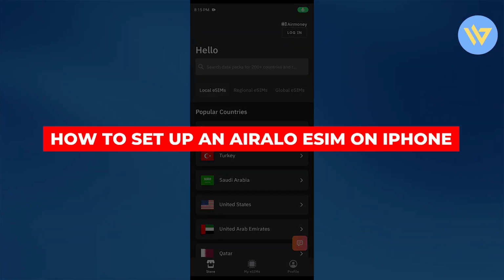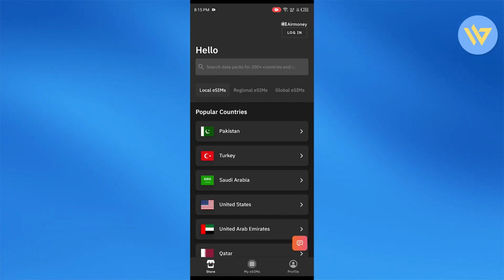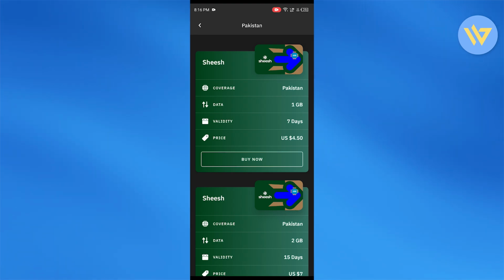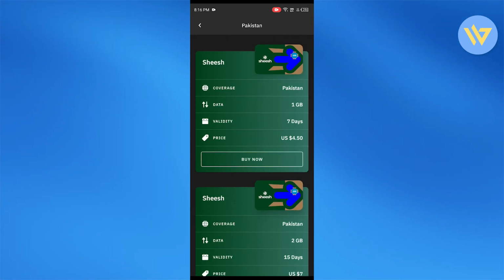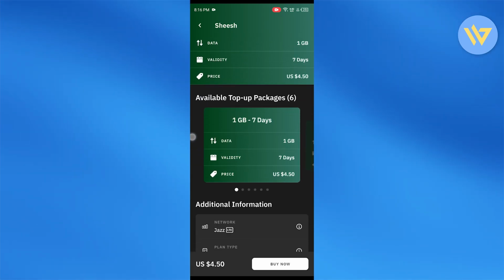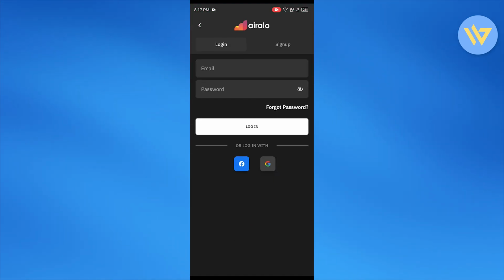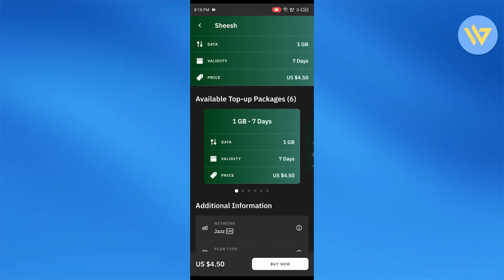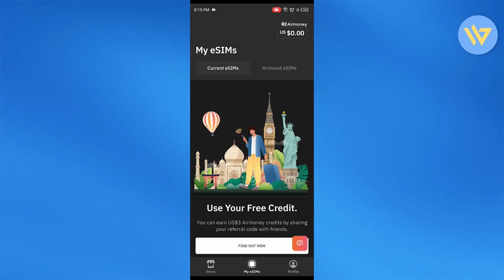How To Set Up Airalo ESIM on Android | 2024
How To Set Up Airalo ESIM on Android